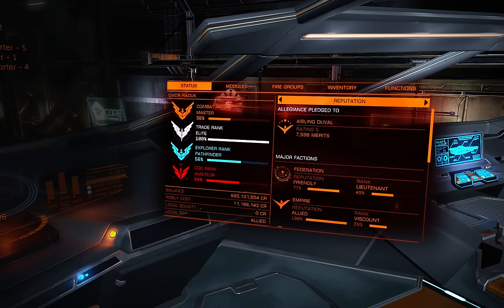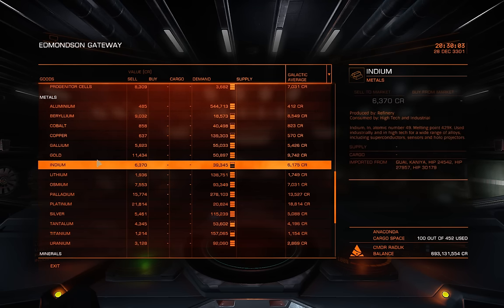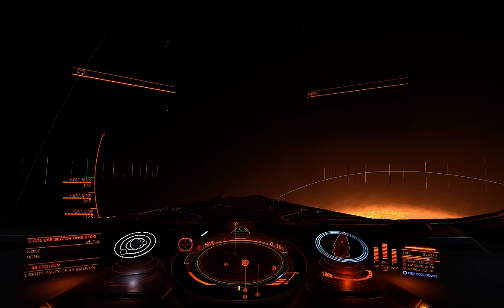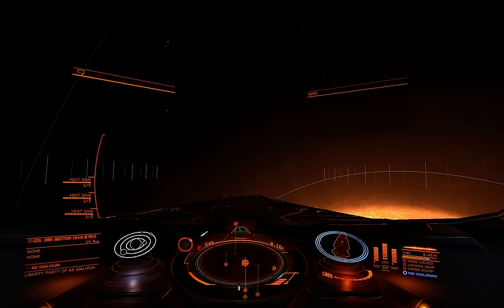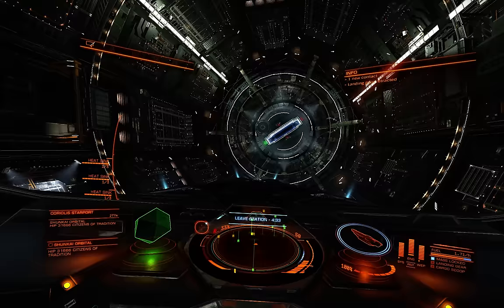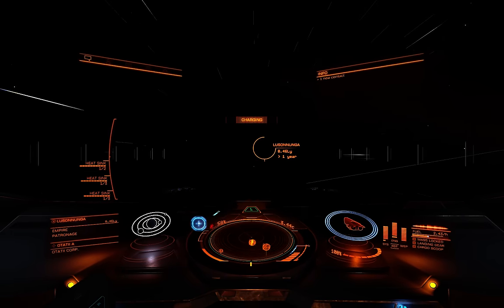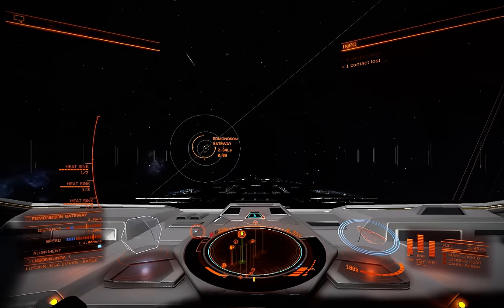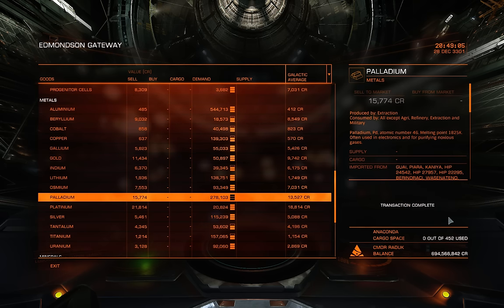Elite Dangerous Horizons: Make millions trading using Powerplay with Aisling Duval, no slaves!!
6-7 million per hour in profits!  Commander Raduk brings you another slave free trading video on how to make money without selling your soul as a slave trader in Elite Dangerous.

This route is 3100+ per ton, just under 50 LYs in distance and is designed to allow you to maintain a rank 5 rating with Princess Aisling Duval but will benefit anyone regardless of rank.